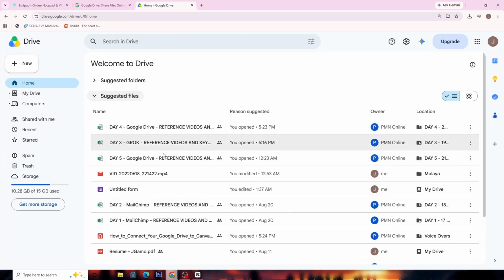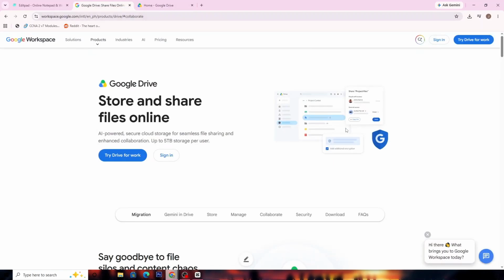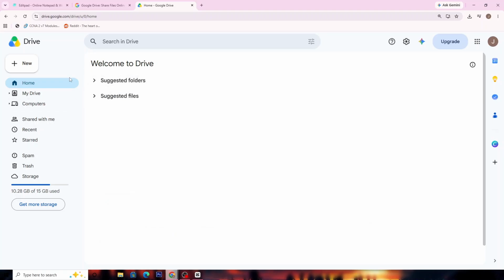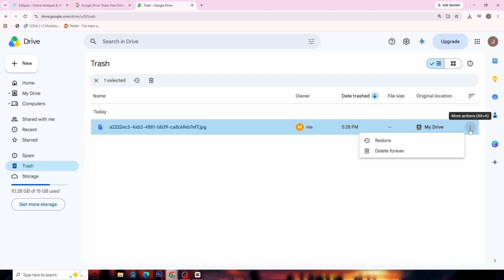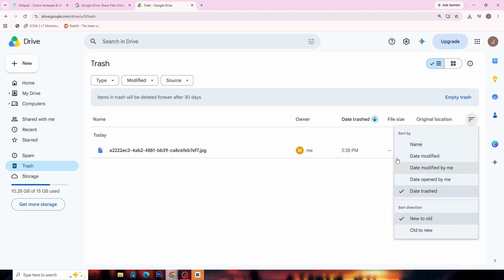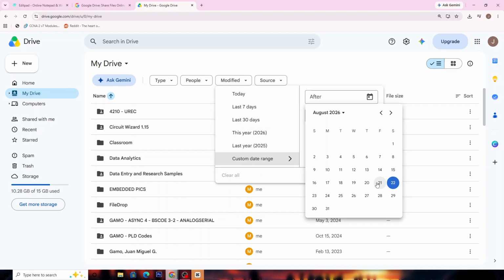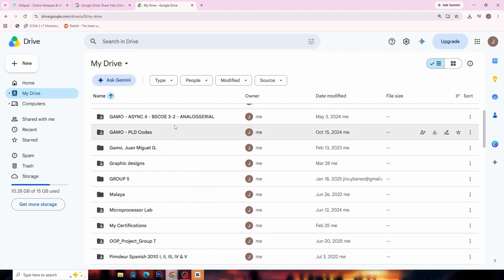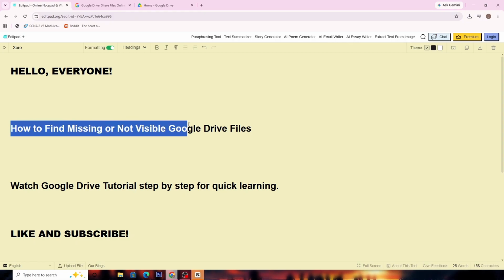How to Find Missing or Not Visible Google Drive Files Easily 2026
In this video I have shown How to Find Missing or Not Visible Google Drive Files Easily 2026.

In this tutorial, you'll discover practical steps to locate any missing or hidden files in your Google Drive. We’ll walk you through simple techniques like checking your trash, using the search function effectively, and adjusting your sharing settings. By the end, you'll be equipped to locate any important files that may be eluding you.

Whether you're managing project documents or storing client information, knowing how to quickly retrieve lost files can save valuable time and enhance productivity. We will also share real-world examples to illustrate these use cases.

In today's digital age, incorporating automation can significantly streamline your file management tasks. Leveraging AI capabilities and Google's integrations can further enhance your Drive usage, putting essential documents right at your fingertips when needed. This makes it easier to operate both personally and within a professional context.

This video is beginner-friendly, making it ideal for anyone looking to improve their technical skills, whether you're a casual user or a professional managing a team’s documents. Follow along as we simplify the process of locating those elusive files, ensuring you never lose track of important information again.

You'll learn:
- How to search effectively for missing Google Drive files
- Methods to check your Google Drive trash folder
- Tips for adjusting sharing settings to find hidden files
- Real-world examples of file recovery in business contexts
- How automation can make file management more efficient

Perfect for entrepreneurs, students, and professionals looking to enhance their Google Drive skills.

0:00 Introduction
0:30 Understanding missing files
1:00 Searching Google Drive effectively
1:40 Checking the trash folder
2:10 Adjusting sharing settings
2:40 Tips for automation and AI usage